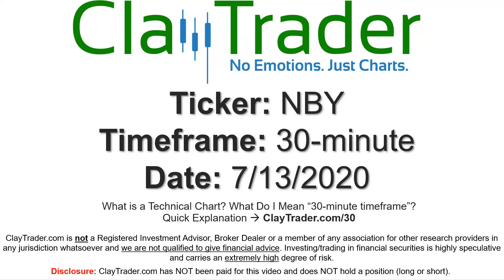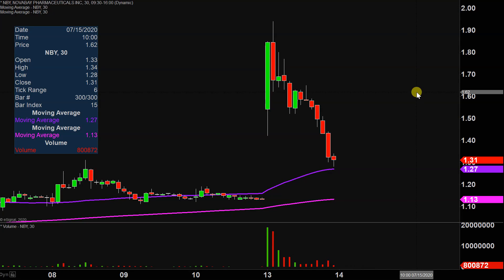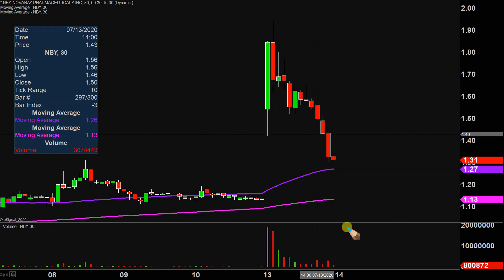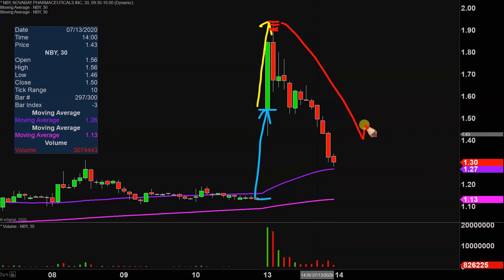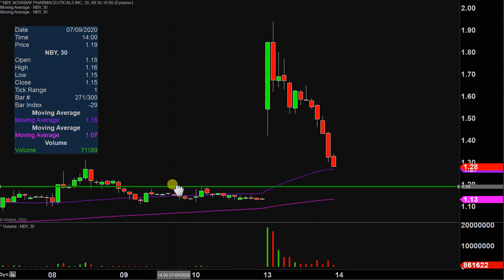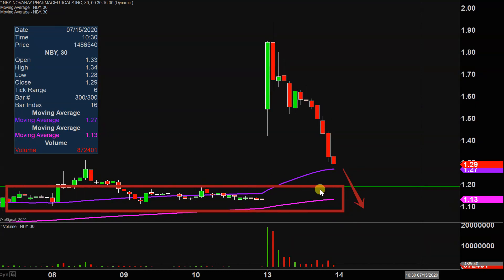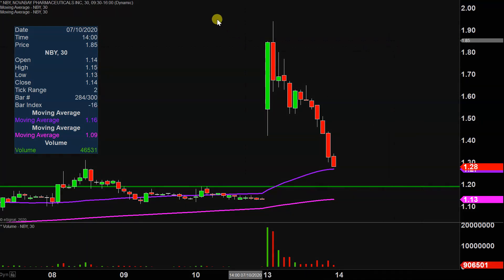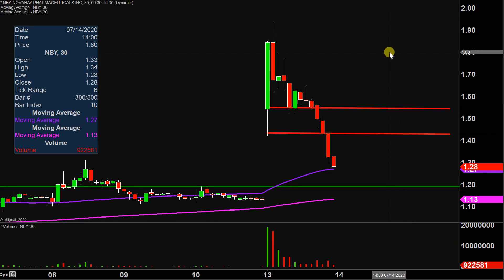NovaBay Pharmaceuticals, Inc. - NBY Stock Chart Technical Analysis for 07-13-2020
Learn how to read stock charts and identify technical patterns as ClayTrader does a quick stock chart review on NovaBay Pharmaceuticals, Inc. (NBY).